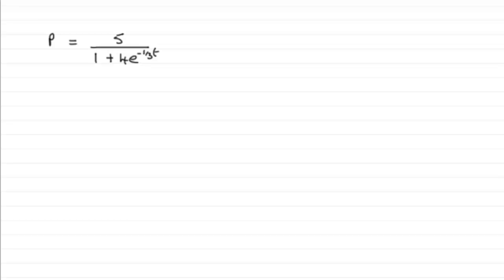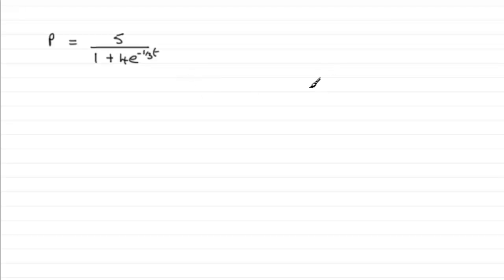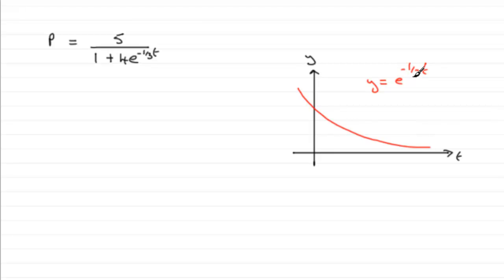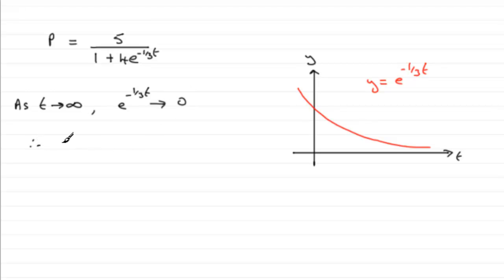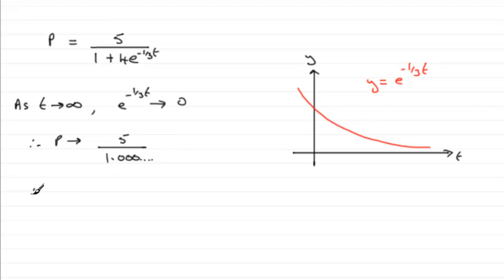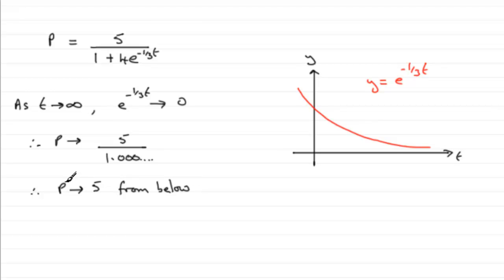Edexcel Core Maths C4 January 2012 Q8(c) : ExamSolutions